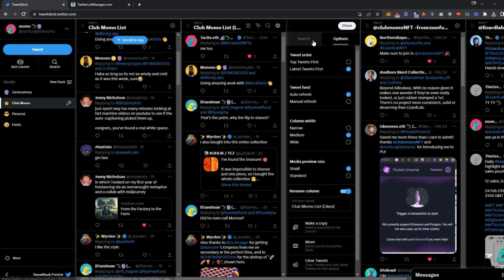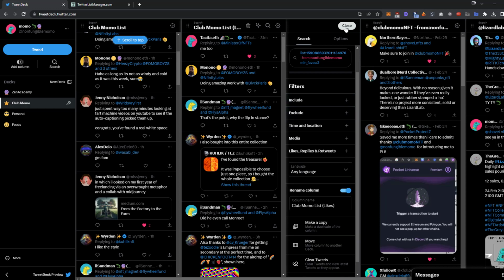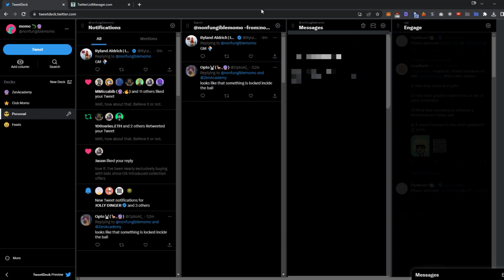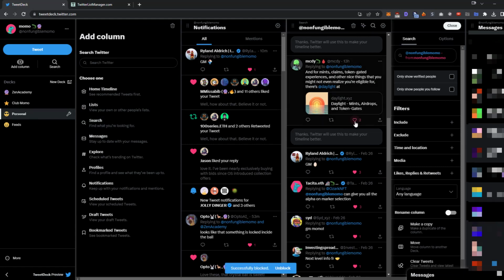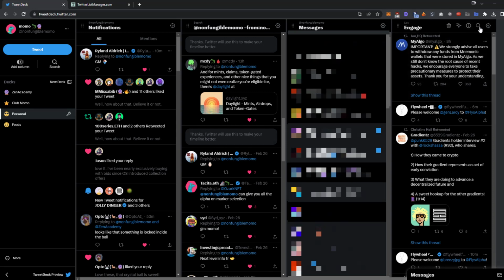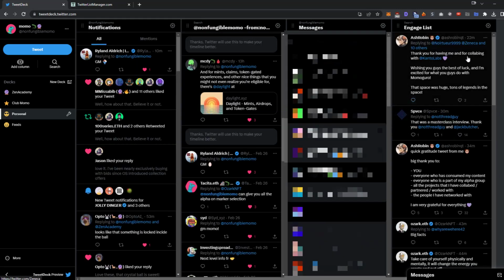Tweetdeck 101: Personalizing Your Twitter Feed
me: gm